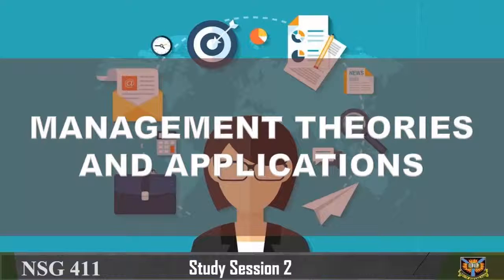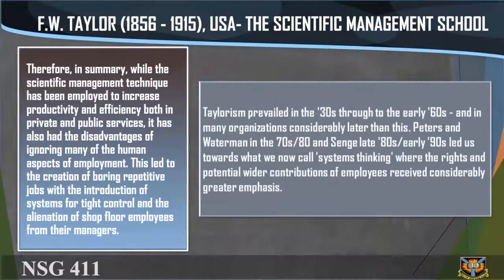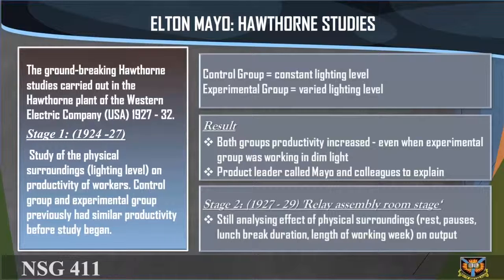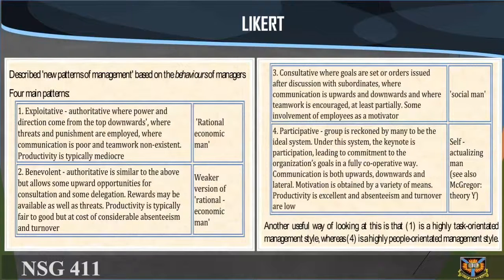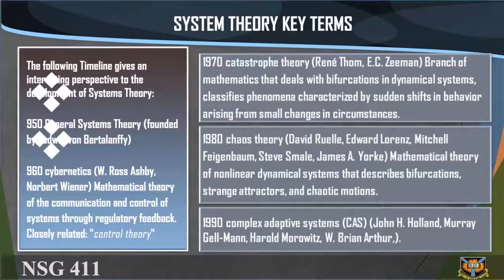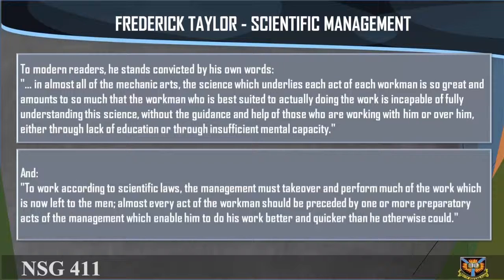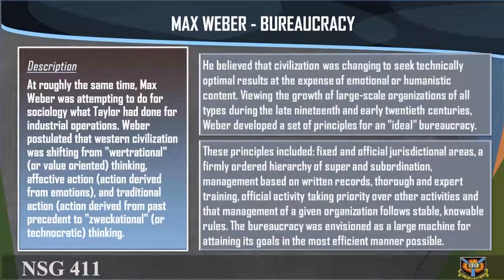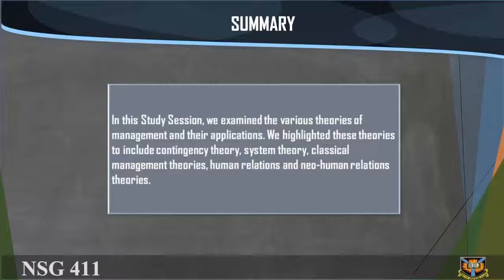NSG 411 session 2